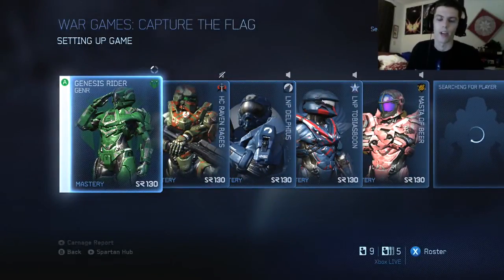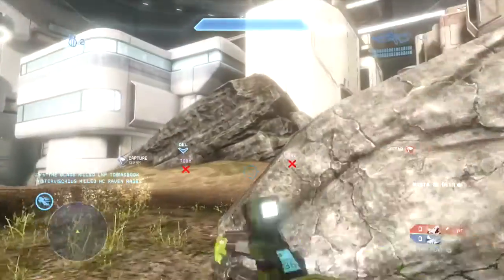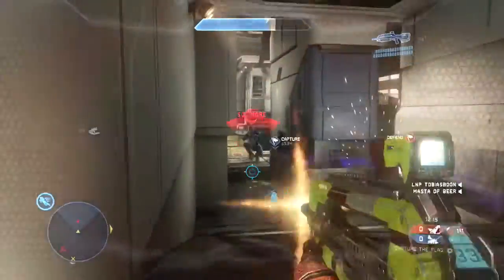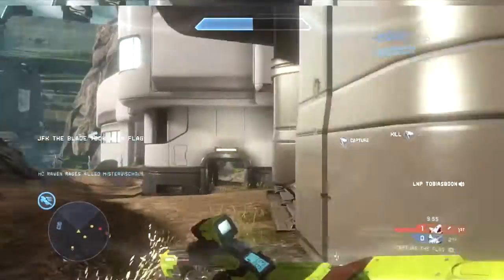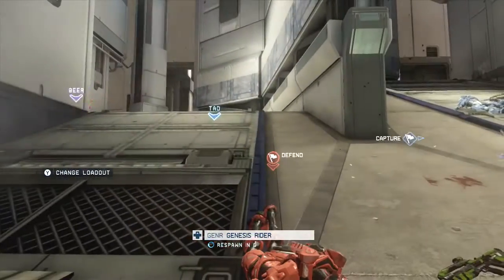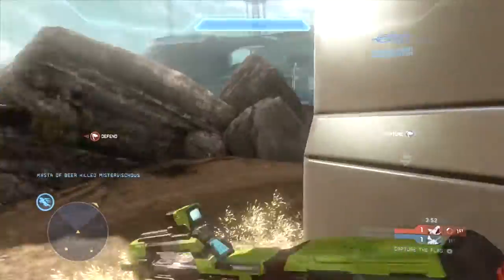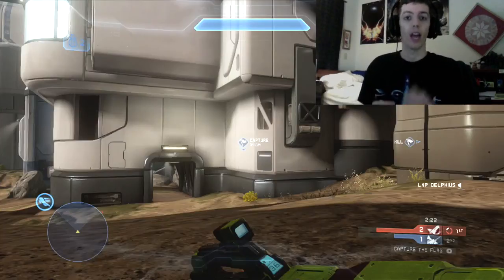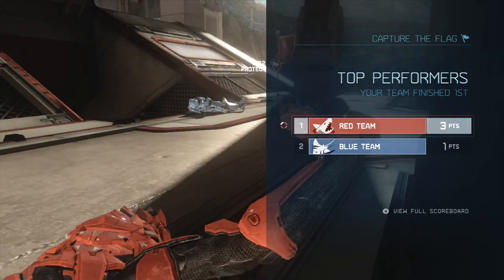Harvest CTF Game vs Good Opponents! - Halo 4 Genesis Tips & Tricks [LIVE]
A hard-fought flag game giving some great examples of teamwork-oriented gameplay and realistic improvement examples.

-Twitch Watch me play LIVE!

MY SET UP:
-Button Layout: Bumper Jumper
-Sensitivity: 4
-Toggle-crouch: OFF
-Vibration: OFF
-Controller type: Microsoft brand, black, wired.
-Headset: Astro A40
-Mic: Astro A40 mic
-Capture Card: Elgato
-Editing Software: iMovie '11 -